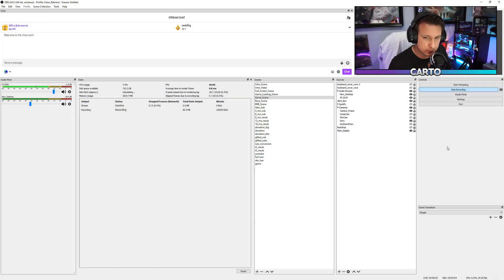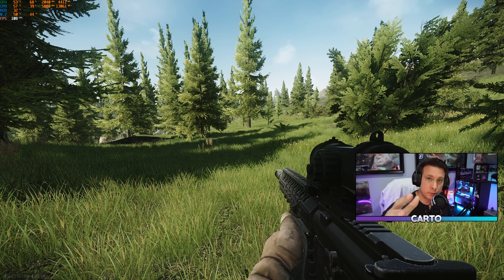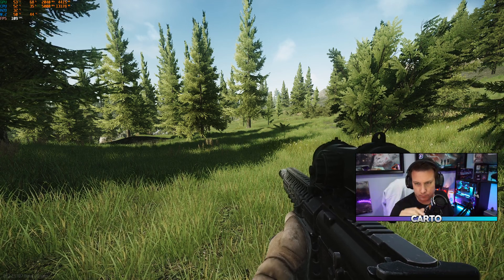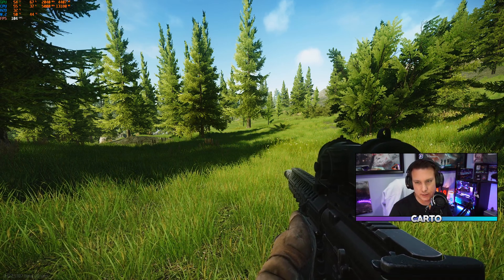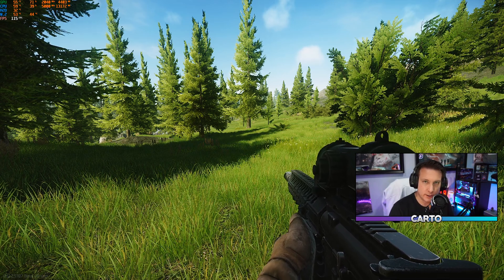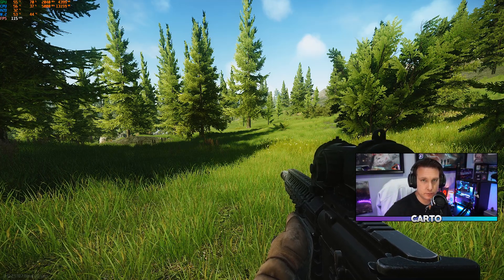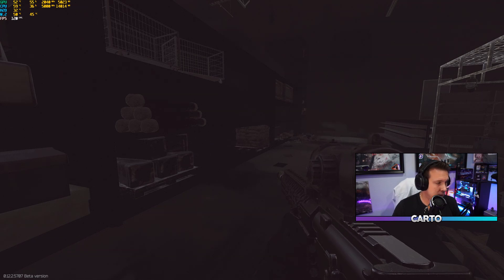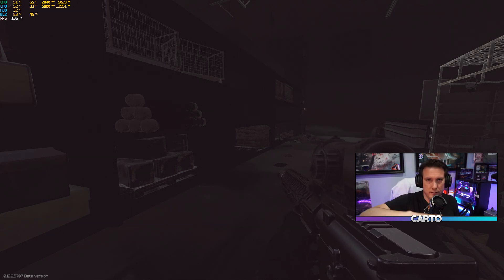OBS Guide - Make Your Games Look Better Using Filters (Timestamps in Description)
I've been using filters on my sources for a long time, and if used correctly they can really help your stream stand out above the rest. Subtle differences that help bring color, clarity, and a bit of life to your game-play can go a long way in keeping a new viewer around for a few more precious moments.

Timestamps

Basics: 00:00:21
Color Correction and Sharpness Breakdown (featuring Tarkov): 00:01:17
Gamma Breakdown (featuring Tarkov): 00:04:47
Sea of Thieves Example: 00:06:59
World of Warcraft Example: 00:07:21
Astroneer Example: 00:07:45
Sekiro Example: 00:08:10
Wrap Up: 00:08:32

Featured Games

SOCIALS

PC Specs

32GB G.SKILL Trident RGB RAM
MSI RTX 2080
Samsung M.2 970 EVO Plus M.2